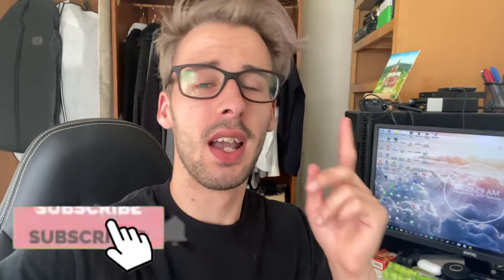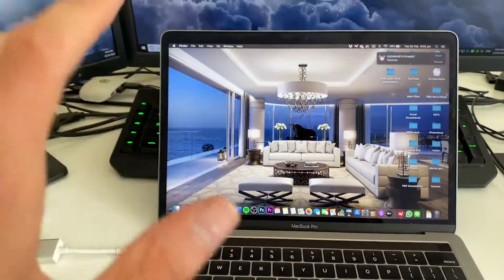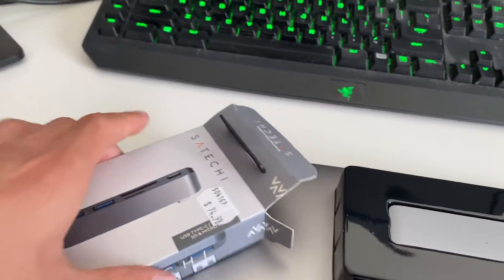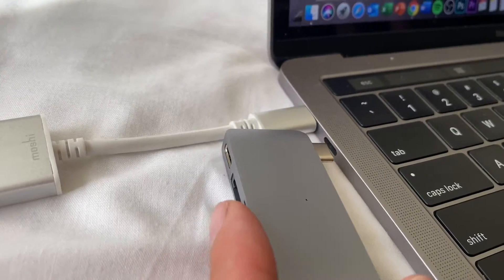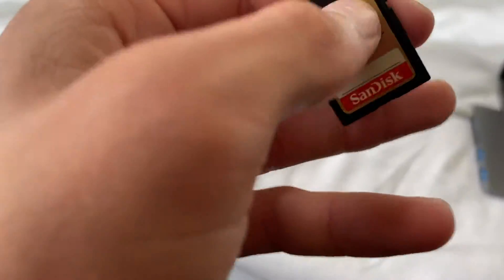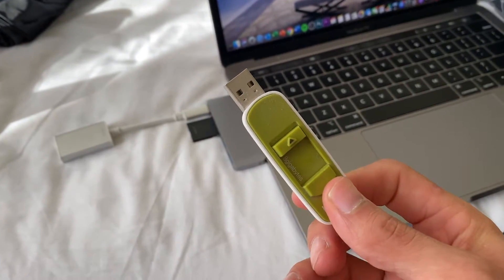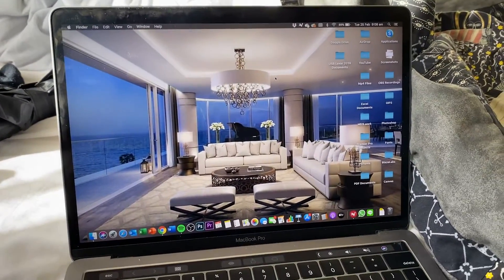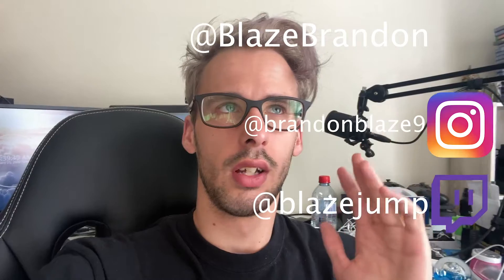Satechi USB-C Passthrough Hub Adapter Review (Using with my 2019 Macbook Pro 13 Inch)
Today we're going to be having a look at the satechi usb-c hub. I bought this over the weekend when I was in Sydney, but I kept it in the packaging and haven't used it until I knew I could make a video on it.

Reason I got this product was because I have a 13 inch Macbook Pro 2019, since I only had two USB-C ports available to me, I wasn't left with much room to use other USB ports.

That is why I bought this satechi usb-c hub, so I can have a spare USB-A port for my external hard drive, if I want to use the USB-C or USB-A cable now I can do both. I also wanted to use my SD card in the 13 inch macbook pro, because I do some of my video's on a Sony rx-300 m3 but I didn't have a SD card reader on the Macbook pro, now I can use it because of the satechi USB-C hub adapter.

SOCIALS

EQUIPMENT

Microphone Pop Filter

Microphone XLR Cable

Audio Interface

Monitor 1

Monitor 2

Camera Stand

PC Case

CPU Cooler

Power Supply

SSD 1

SSD 2

SSD 3

Hard Drive 1

Hard Drive 2

Hard Drive 3

Stream Deck
RECORDING SOFTWARE I USE | FREE